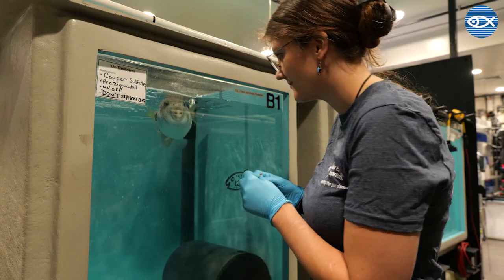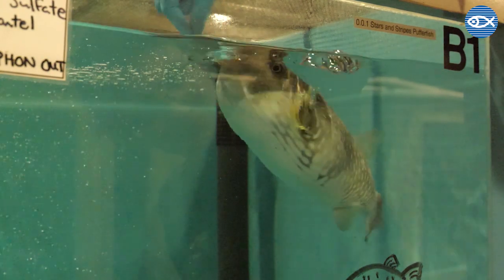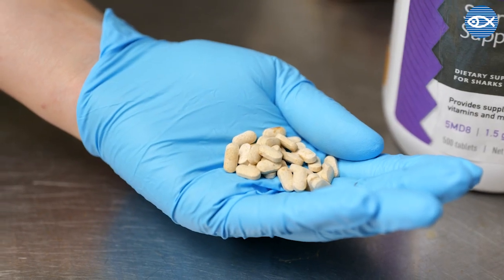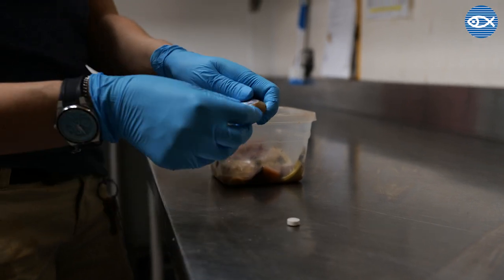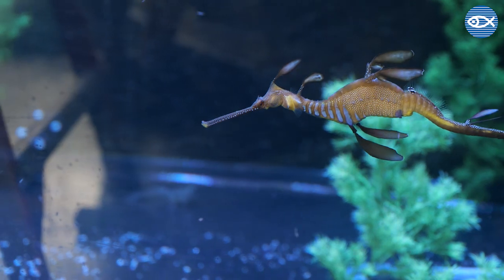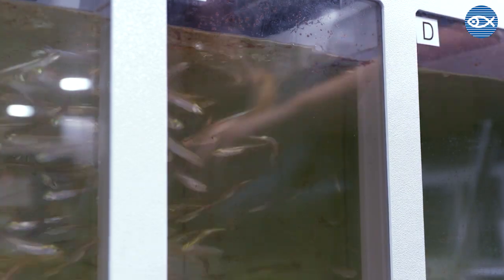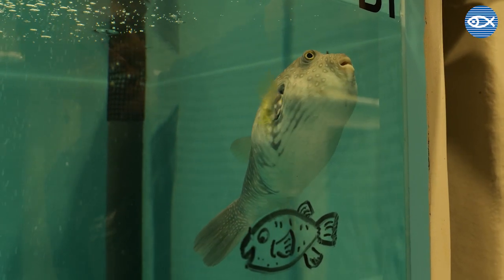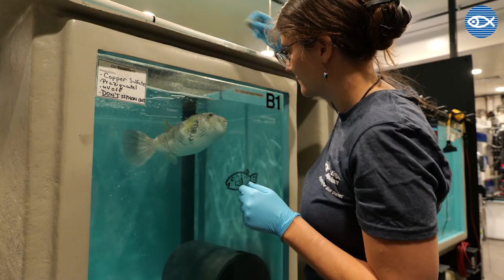How do we give fish medicine?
In this episode of our video series "Quincy Questions," our Quincy Animal Care Center aquarist Rachel talks about how we give fish medicine. 🐟💊